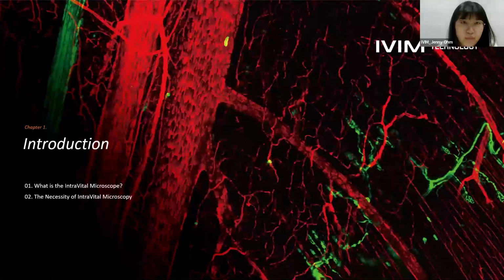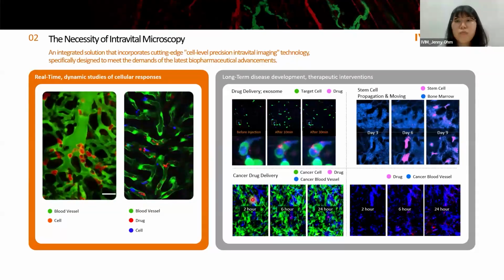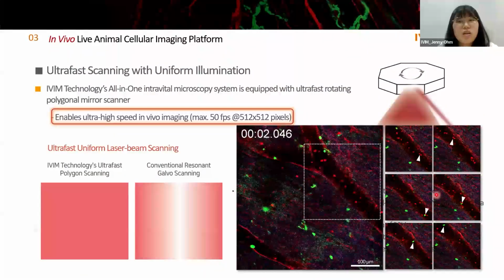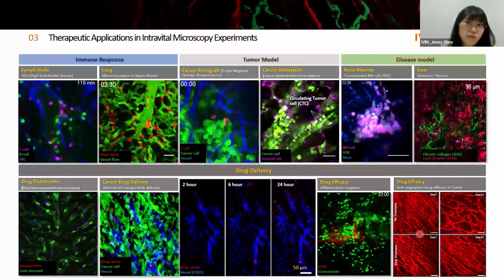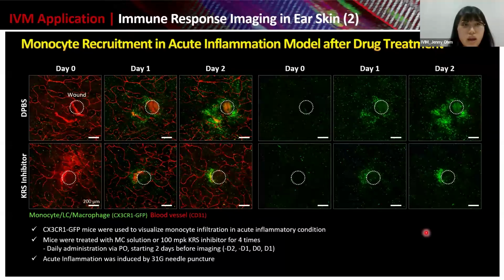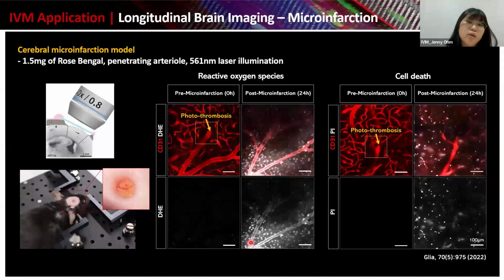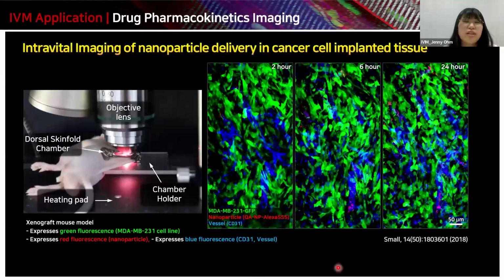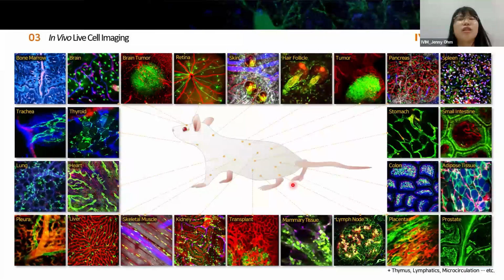(EN) Webinar: In Vivo Imaging for Biomedical Innovation using Intravital Microscopy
This webinar introduces real-time Intravital Microscopy (IVM) for biomedical and preclinical researchers in India, highlighting how IVM enables in vivo cellular-level imaging of internal organs and supports advanced biomedical research.